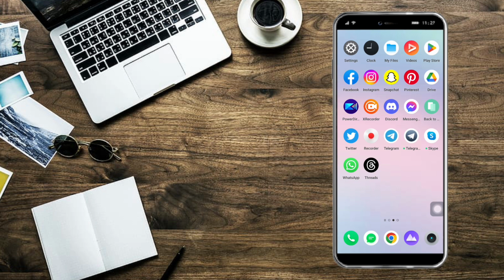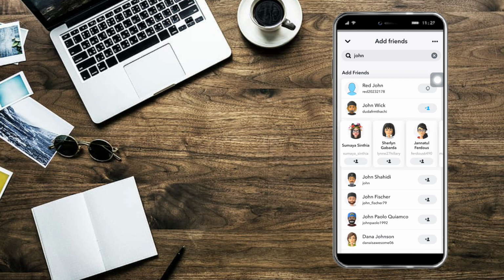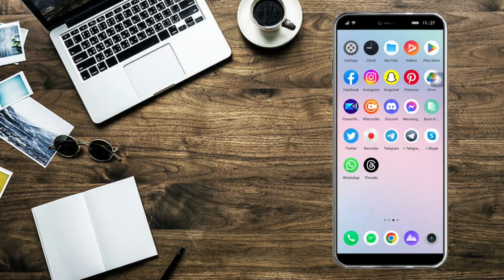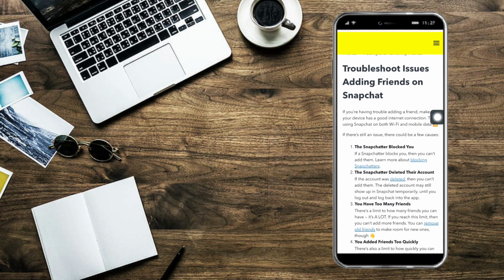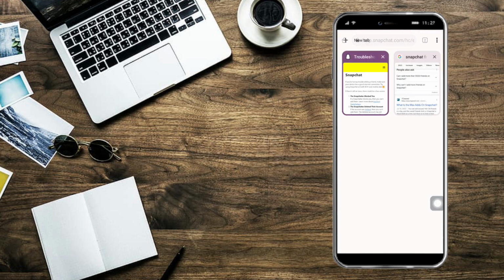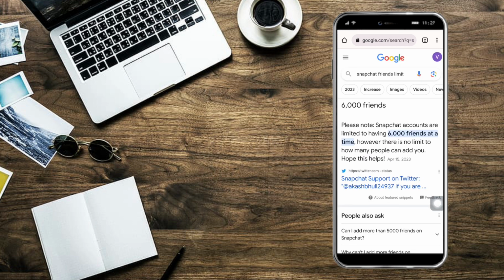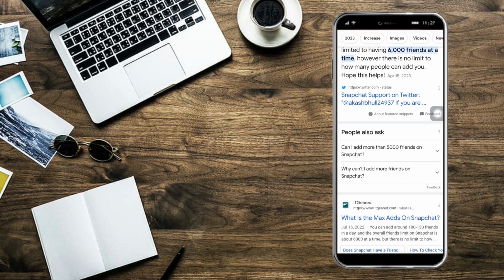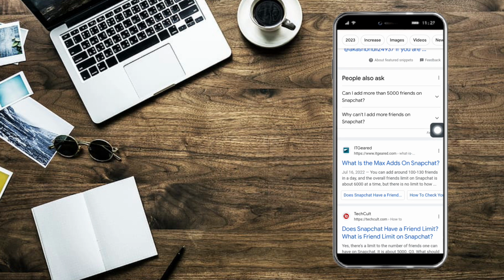Why Am I Not Able To Add Someone To Snapchat?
Unlock the Magic of Snapchat ✨📱🔓 Curious as to why you're unable to add someone on Snapchat? Don't worry, we've got your back! 🙌🔍 This awesome video will reveal the secrets to fix your Snapchat add friends not working issue quickly. Discover Snapchat tips and tricks, learn how to unblock someone you may have accidentally blocked, and find out how to resolve the pesky "something went wrong" bug. Tags: Snapchat, Fix Snapchat, Snapchat add friends not working, Fix Snapchat add friends not working, Snapchat tips, Snapchat add friends not working iPhone, Why can't I add someone on Snapchat not blocked, Unblock someone from Snapchat, Quickly fix Snapchat add friends not working 2022, How to unblock someone on Snapchat, How to fix not being able to add friends on Snapchat, Snapchat fix, Fix Snapchat add friends something went wrong bug. Get ready to unleash your Snapchat potential! 🤩🔥❤️